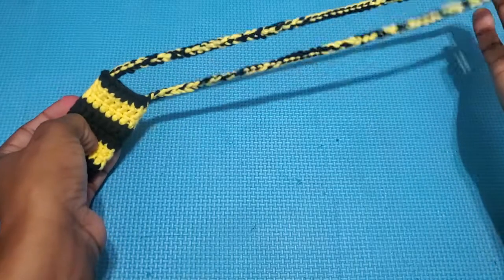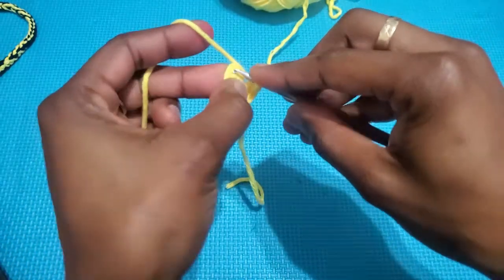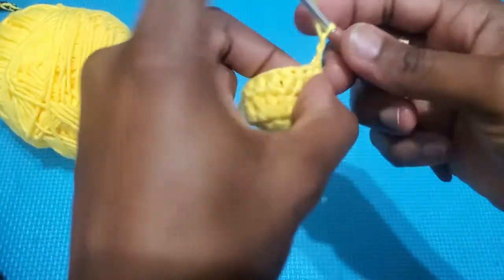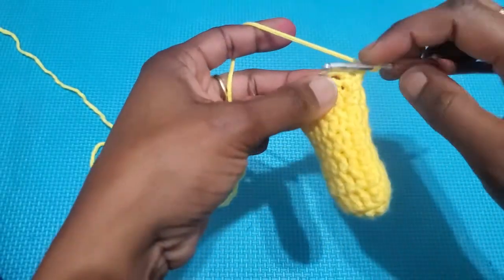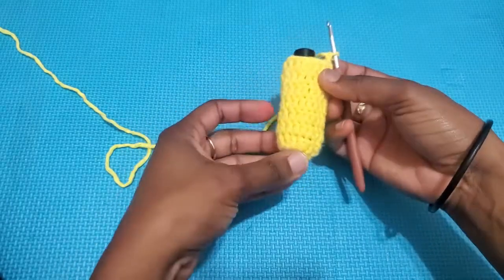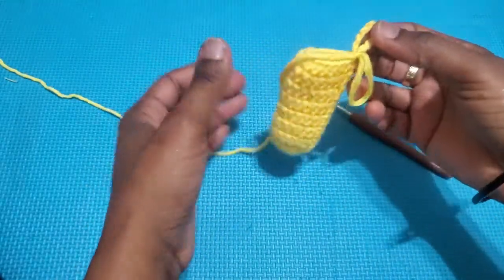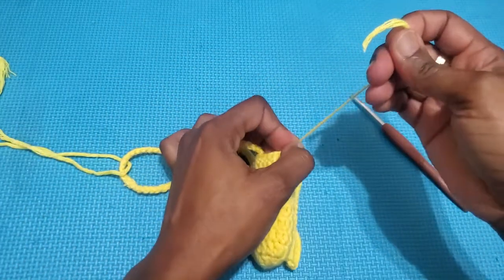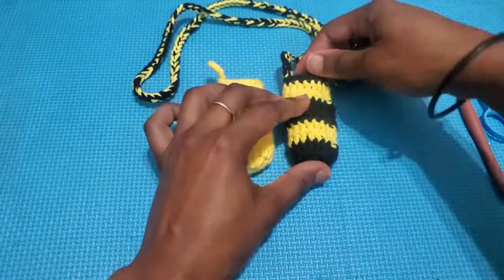Crochet Lighter holder & Key Chain |Easy crochet projects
Note: This is a requested video.

In this video you will learn to make a lighter holder or lighter key chain. This is the perfect video for you if you are always misplacing your lighter. Its simple and light to carry around.

For this project, Materials needed:

* Crochet Yarn of your choice
* Scissors
* 4mm crochet hook
* Yarn needle

STITCHES USED:

* Double crochet
* Half double crochet
* Slip stitch